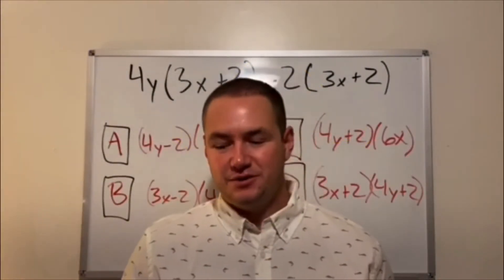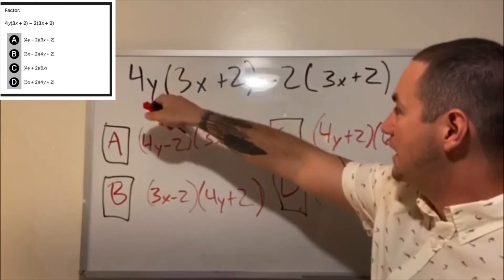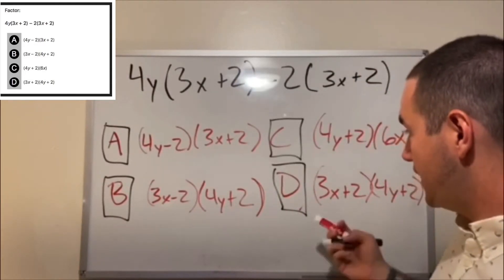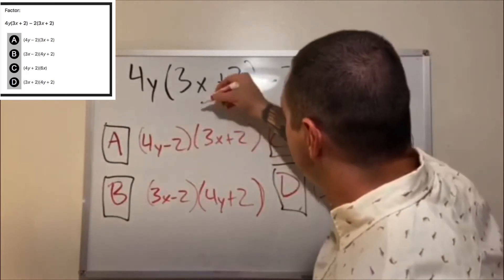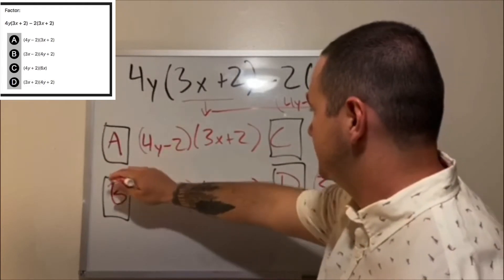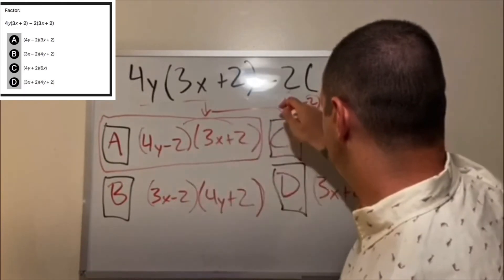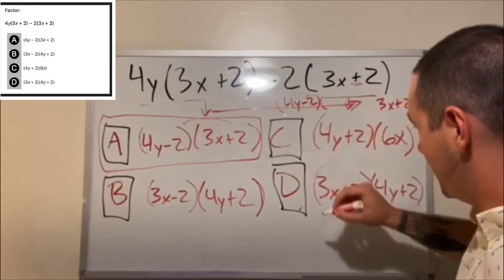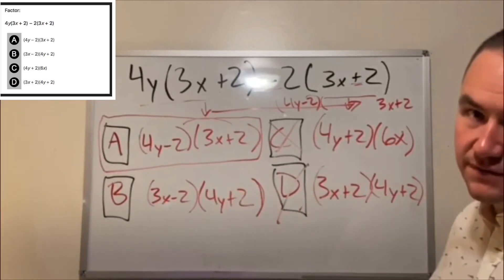Math Knowledge QOD - Factoring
Let me show you how to factor.
Need help with your ASVAB? There's ways I can help you.

3) Join my PRO group
In the PRO group, you'll get online instructions, the best ASVAB book in the game, be a part of a network of future military leaders, insights from me on the BCT life, and more.